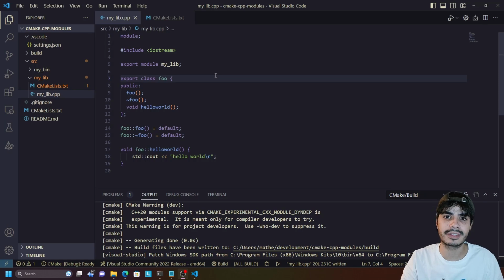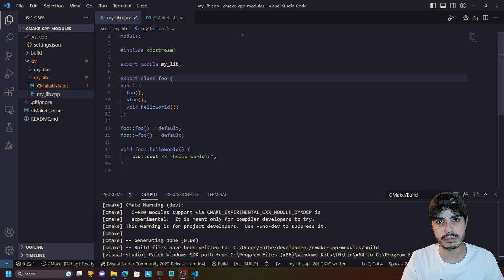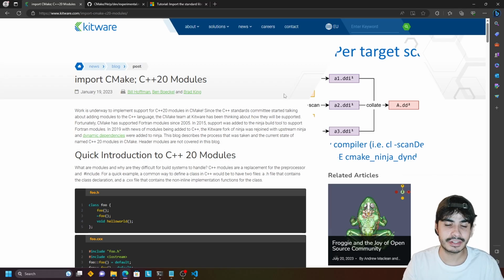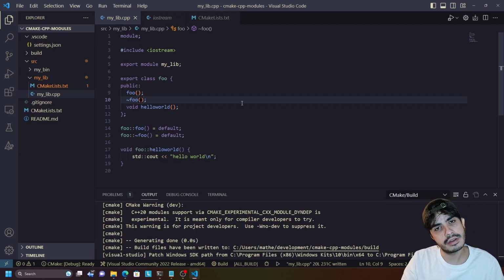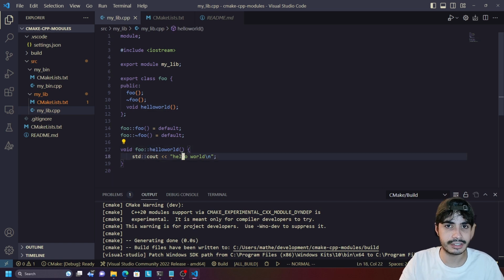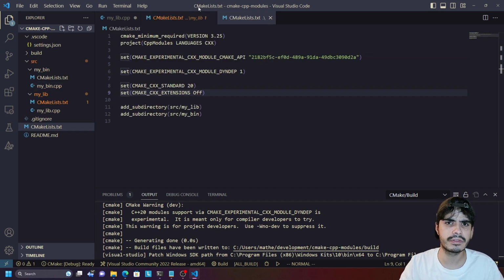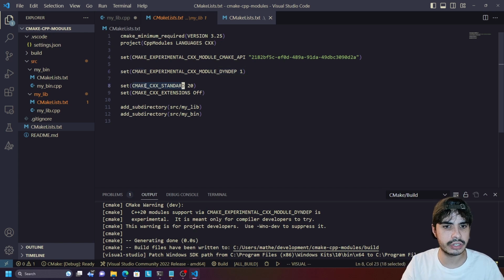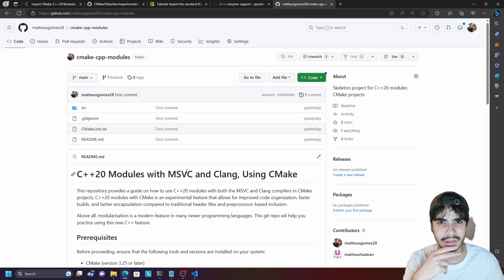Modules in C++ 20 - Thoughts on Compiler & CMake Support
❗❗❗ UPDATE ❗❗❗

Most modern languages use modules to separate code into logical components. In C++20, modules were introduces as an alternative to the traditional header/source combo, to offer many benefits such as reducing name clashes with functions and macros, speed up compilation times, and code organisation.

In this video, we talk about the current state of the support for modules in CMake, MSVC, Clang, and GCC. As well as a quick example of how to use this feature with a modern compiler and a modern version of CMake.

Contents of the video:

00:00 - What is a C++ module?
01:50 - Differences and benefits of C++20 modules
03:36 - State of support for C++20 modules
06:30 - Using modeules with CMake
12:31 - Get the code and final thoughts